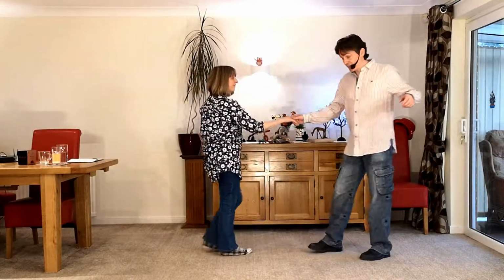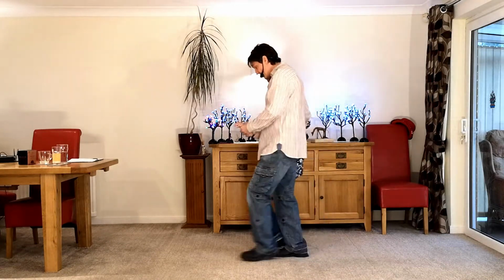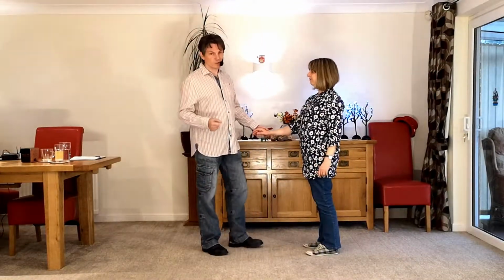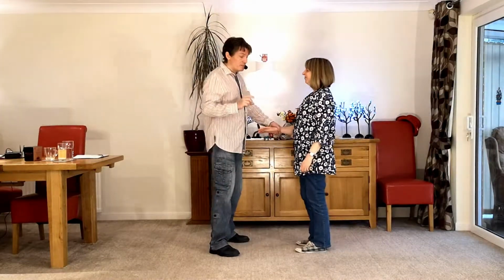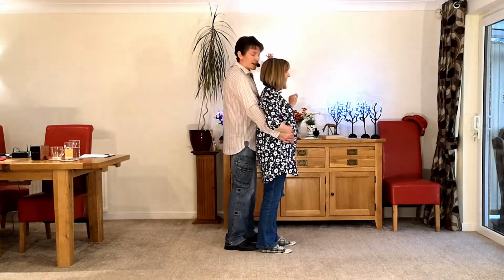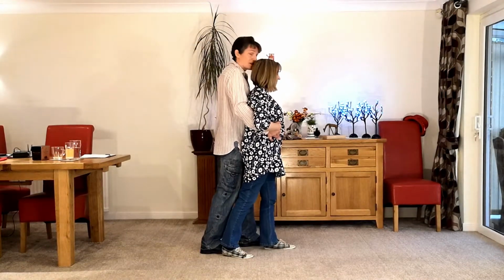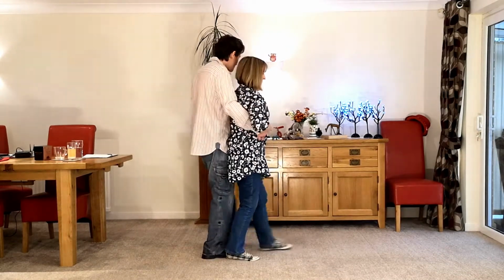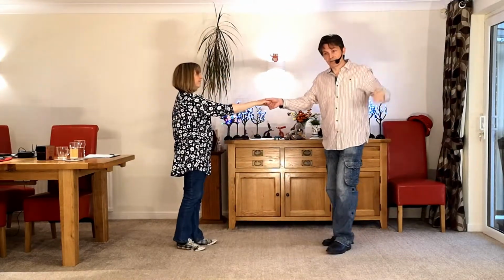Intermediate Modern Jive - Sway Manhattan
An Intermediate Modern Jive Clip showing how to do a Sway Manhattan in 2 variations, it will be useful if you already know how to do a simpler Manhattan such as the First Move Manhattan.

Dance videos originally inspired by lockdown. Happy dancing everyone.